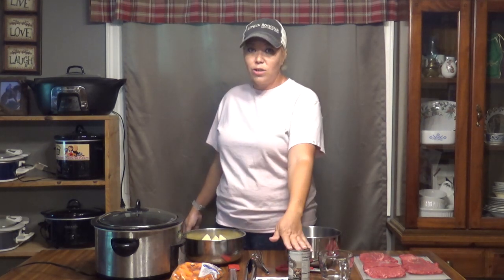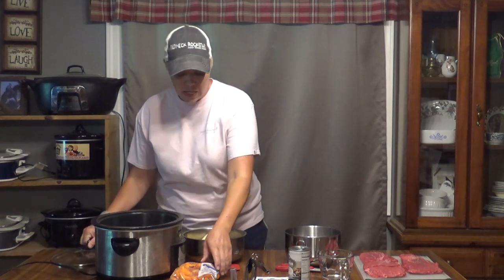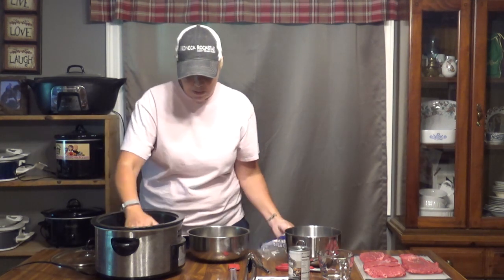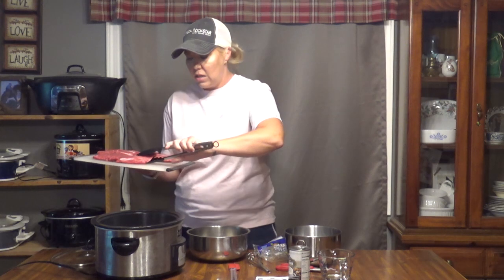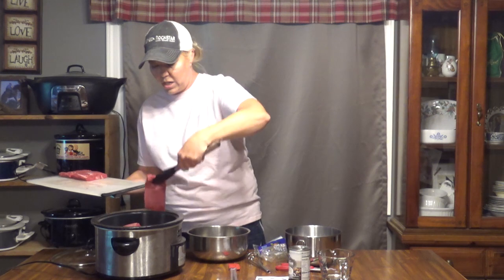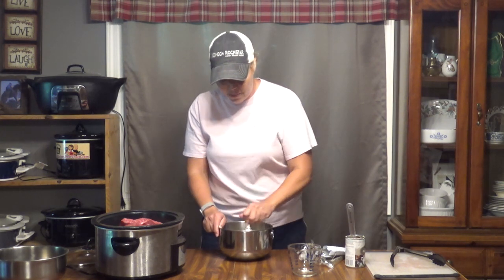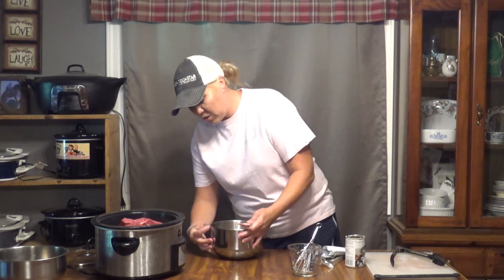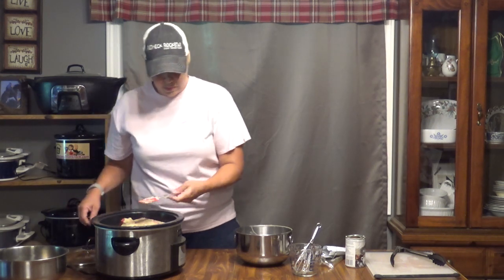Crock Pot Steak With Gravy, Potatoes & Carrots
This Crock Pot Steak with Gravy Potatoes and Carrots recipe takes my Slow Cooker Steak with Gravy recipe and makes it a one pot meal!

Check out Mikey's Music Channel:
Youtube.com/MikeyGoodeMusic